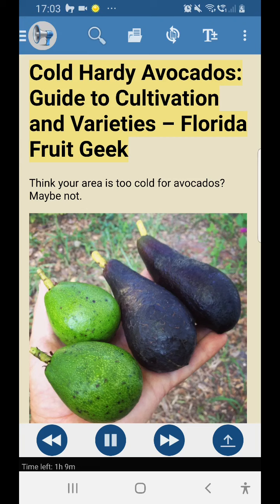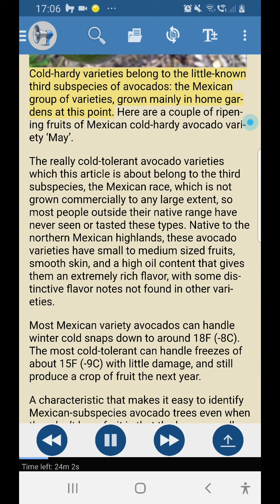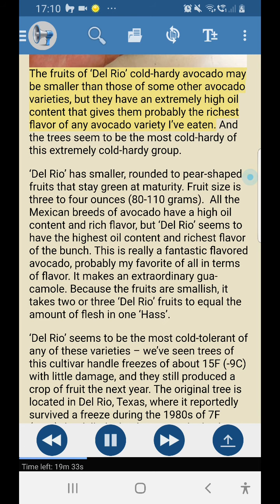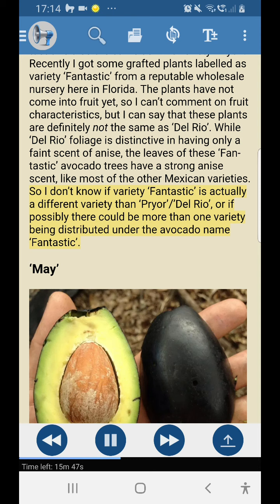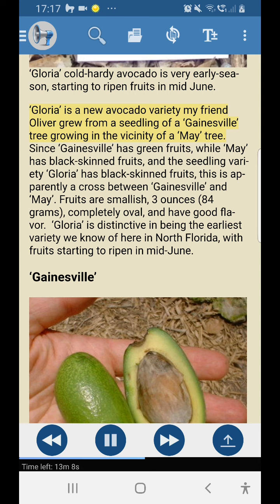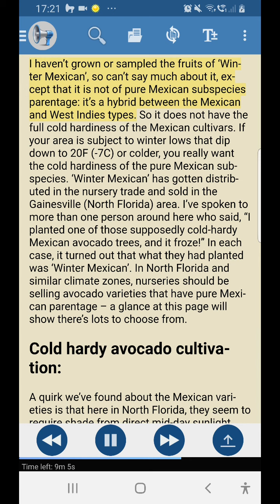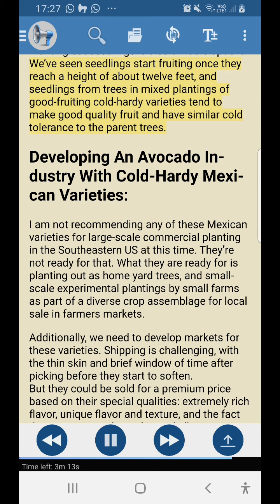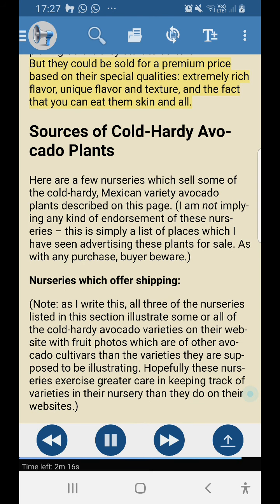Cold Hardy Avocados: Guide to Cultivation and Varieties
A group of little-known varieties of avocado can withstand freezing temperatures that would kill trees of the commercially grown types. These varieties offer the potential to extend avocado cultivation into areas previously considered too cold for this crop.

If your winter lows don’t dip below about 15F (-9C), you might be able to grow these select forms of this delicious fruit.

Luther Burbank
Ivan Vladimirovich Michurin (Russian: Иван Владимирович Мичурин)
Plant Breeding

books

Breed Your Own Vegetable Varieties, Carol Deppe, Chelsea Green Publishing Co, 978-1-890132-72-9

Restoration Agriculture of Mark Shepard
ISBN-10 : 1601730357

I. V. MlCHURIN SELECTKD WORKS

Luther Burbank  (Volume 1) his methods and discoveries and their practical application